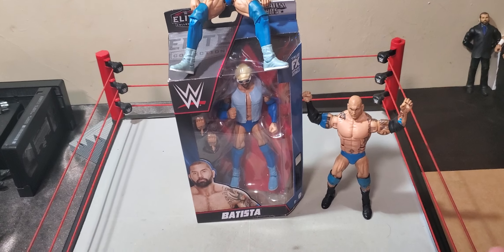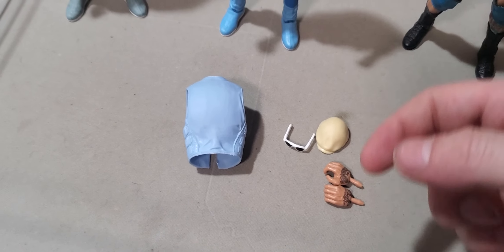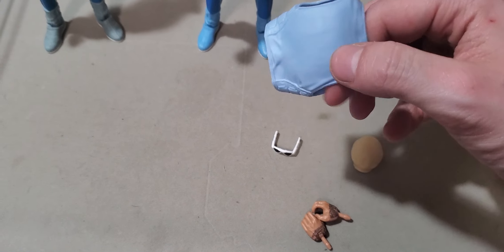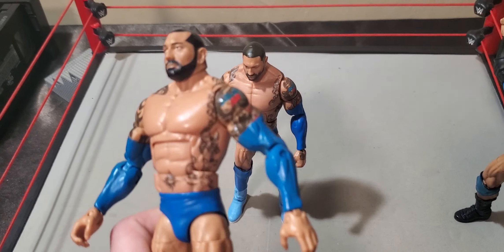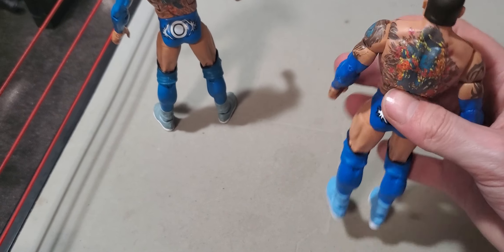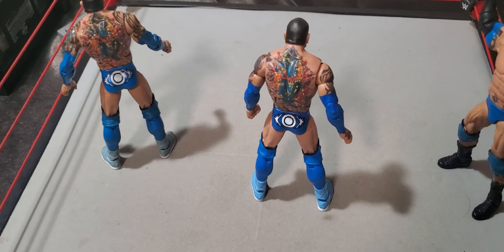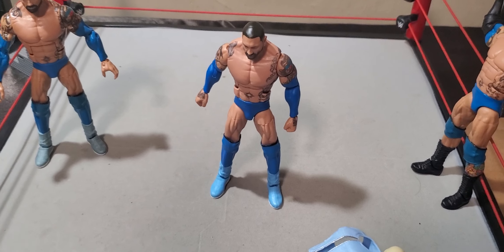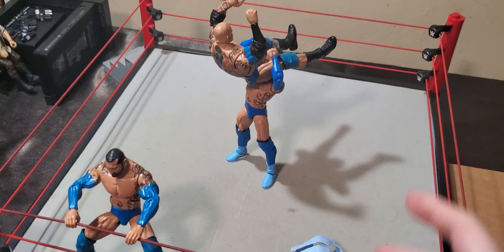Wwe Greatest Hits Batista Action Figure Review